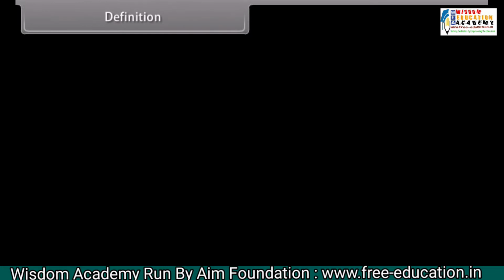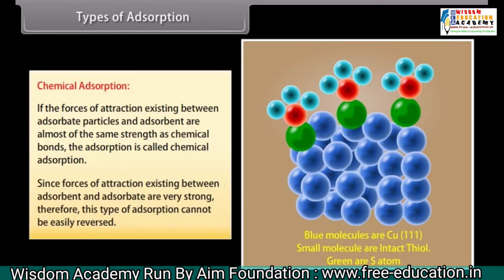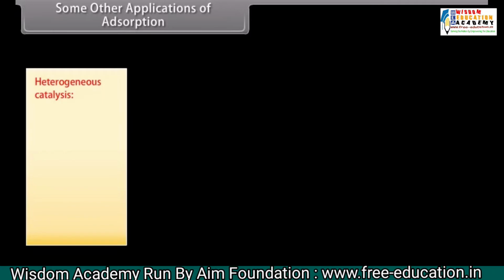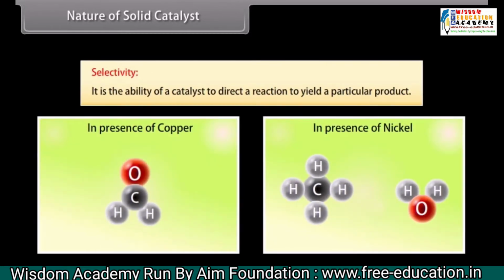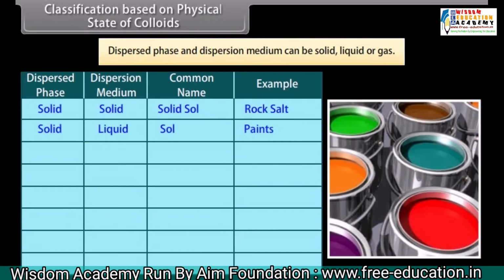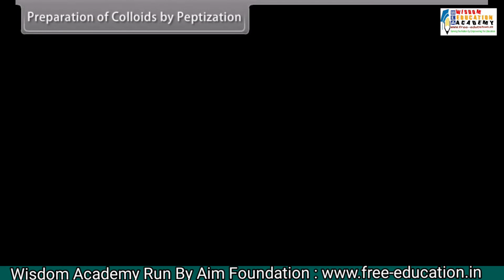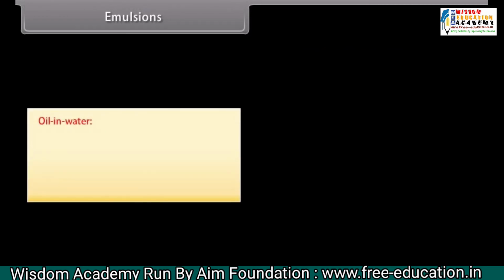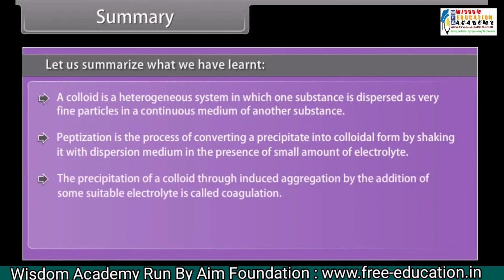Class 12 Chemistry || Chapter 5 Surface Chemistry || Notes and Animation Video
Class 12th Chemistry Chapter 5 Surface Chemistry